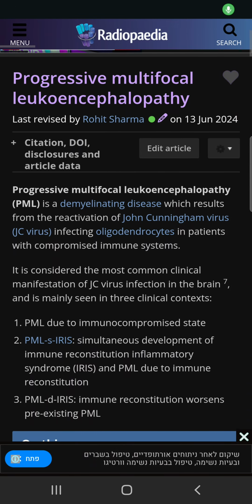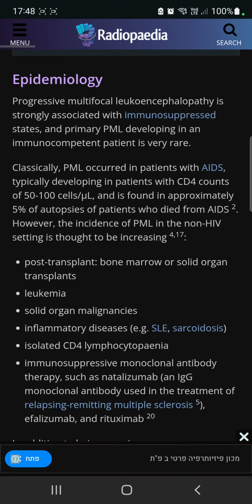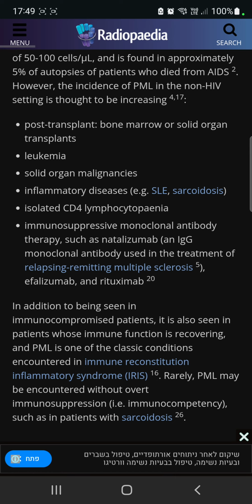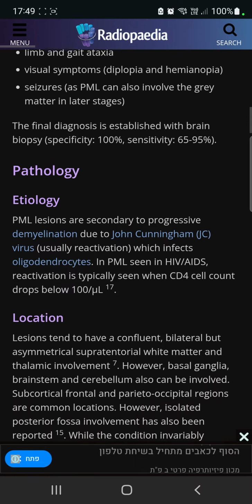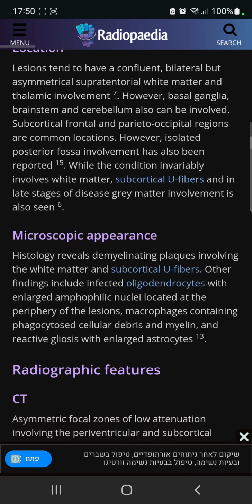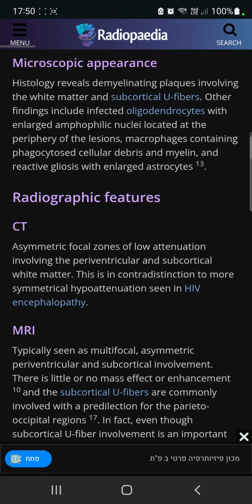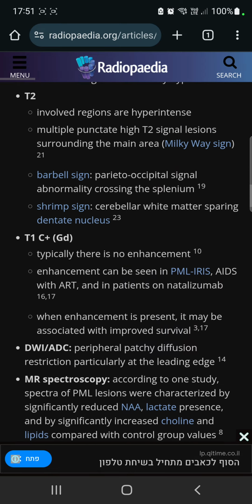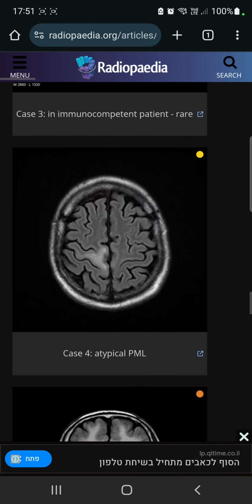Neuroradiology - Progressive Multifocal Leukoencephalopathy - PML